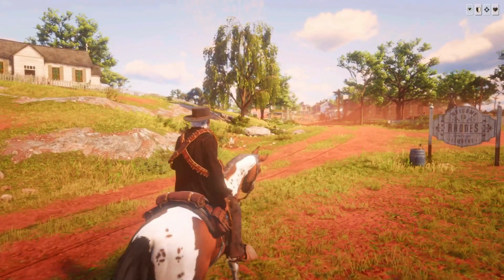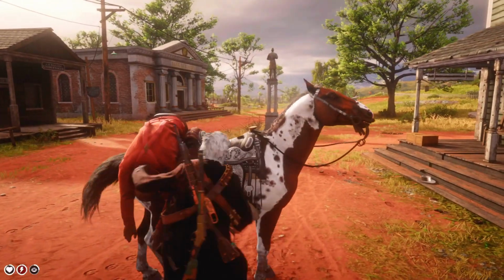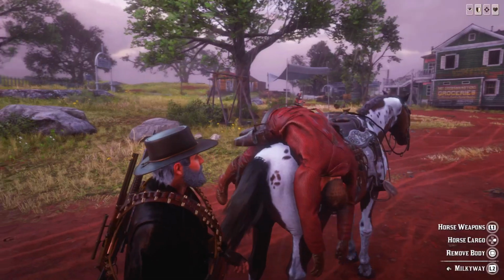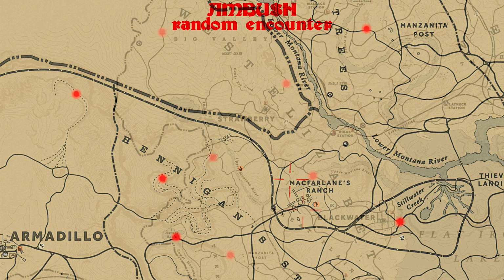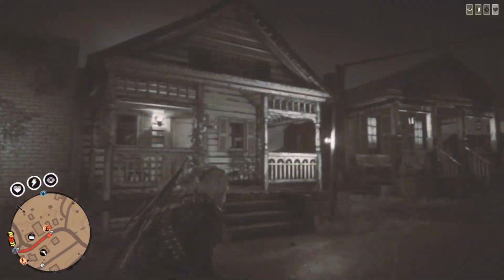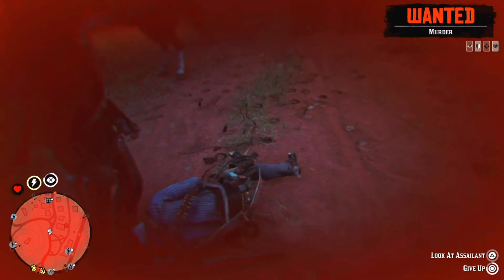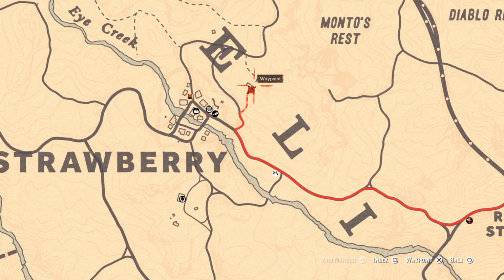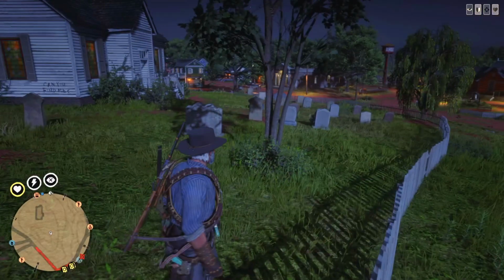RDR2 Online Daily Challenges 1/22 & Madam Nazar location - RDR2 January 22, 2023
January 22, 2023 RDR2 Online - Today's Daily Challenges Guide & Madam Nazar - RED DEAD ONLINE

How to complete all to day's daily challenges in Red Dead Online.
You will get all info in this Red Dead Online Daily Challenges guide video.

If you want to help this channel  - please consider supporting it through
the following options:

Video tags and topics:

red dead online, rdr2 online, rdr2 collector, red dead redemption 2, rdr2 daily challenges,